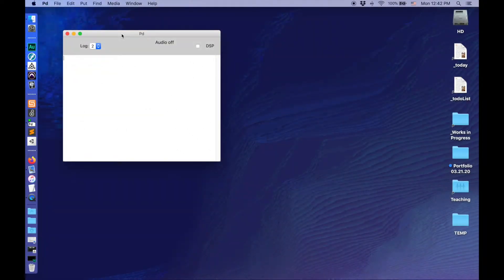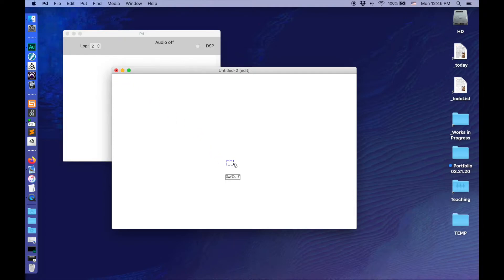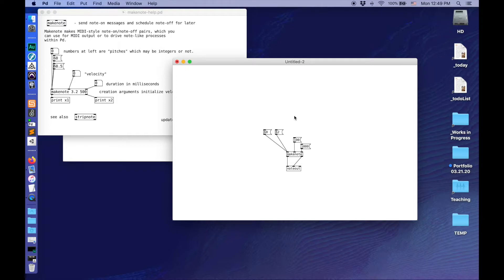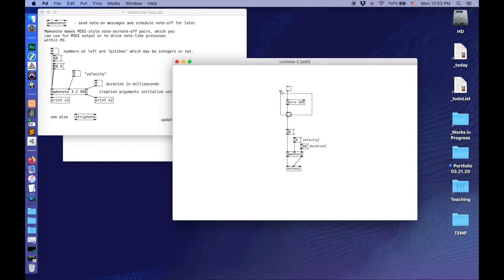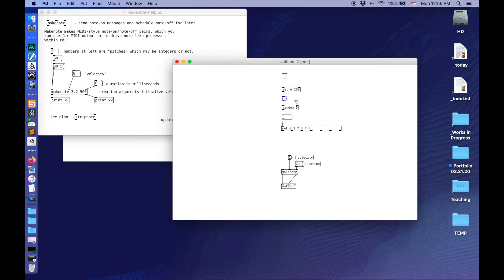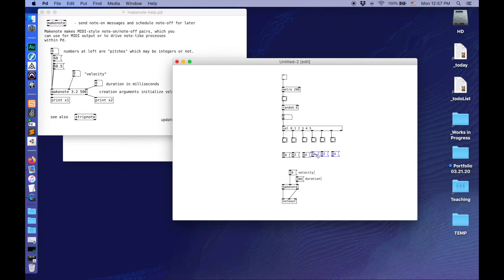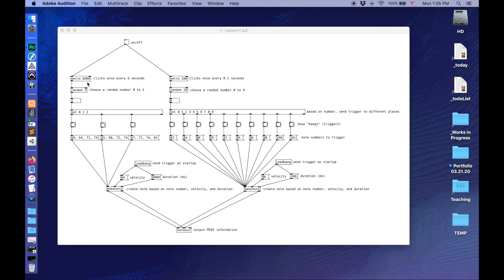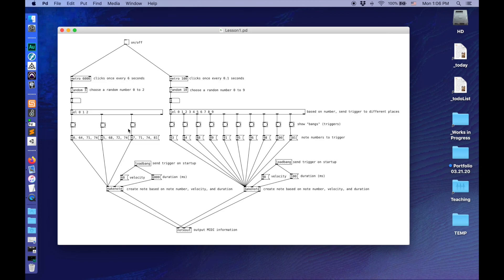Intro to Pure Data 1: Algorithmic MIDI Out | Simon Hutchinson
Making a Pure Data patch that sends random notes out to your synthesizer.

This video is the first in a series of Pure Data tutorials using Pd Vanilla. I go over how to create a MIDI note and send it out to a software instrument (in this case NI Reaktor) to create some generative melodies.

0:00 Demo
0:36 Getting Started
1:06 MIDI settings in Pd and Reaktor
2:23 The [noteout] and [makenote] Objects
5:28 Automating the Notes with [metro]
7:30 Comment Your Code!
8:15 Randomizing Notes with [random]
10:04 Selecting Notes with [sel]
12:13 Pentatonic Scale
14:00 Tweaks to Improve the Sound
16:21 Going over the Demo Patch